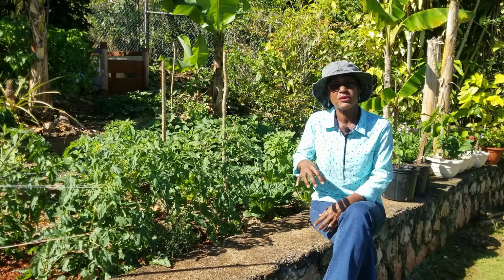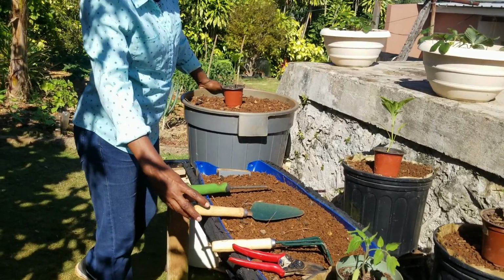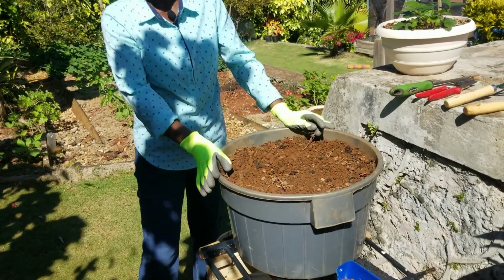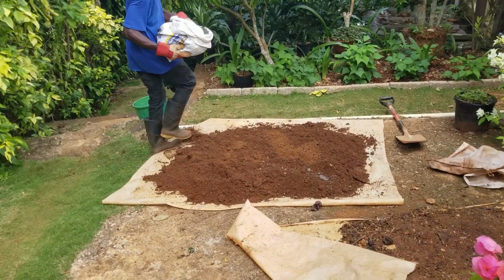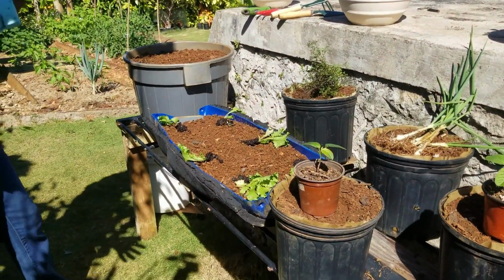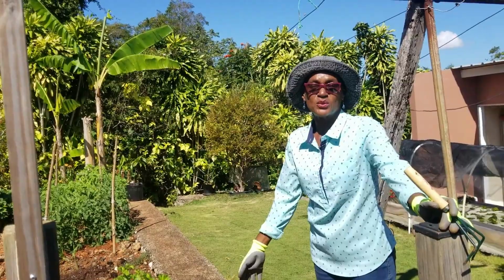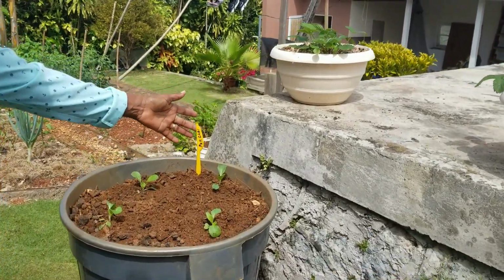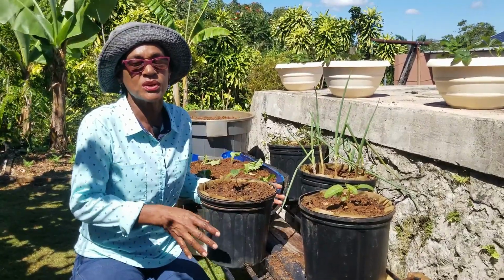Beginner Backyard Gardening Series - Part 2 Container Gardening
Welcome to part 2 of our beginner gardening series brought to you straight from our Calyx food garden. See how our Pakchoy and tomatoes are coming along in week 2 since our first video in this series when they were planted in beds. Then we’ll touch on the tools, equipment and supplies that are needed to get started for those of you who wish to plant in containers. The real fun begins when we get our hands in the dirt planting, cucumbers, Irishpotatoes, callaloo, greenonions, thyme, lettuce, carrots and much more. All of that simply to inspire you to take part in growing a sustainable food supply where you live.

About:
We have a passion for agriculture that we would love to share with the world. We are devoted to developing and disseminating world-class agricultural training resources that are aligned to globally recognized Technical, Vocational Education Training (TVET) standards. Our Vision is to be the recognized producer of materials that are used to train and certify a significant proportion of the agricultural workforce in tropical regions. It’s our purpose to educate and inform all who are interested, including small-scale homegardeners. Let's come together to build an inclusive community of growth and self-sustainability.